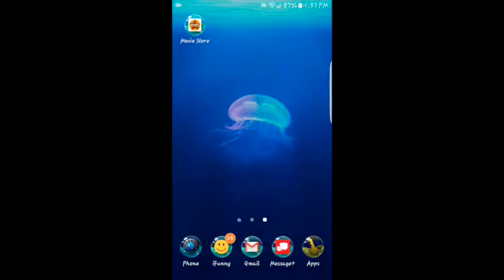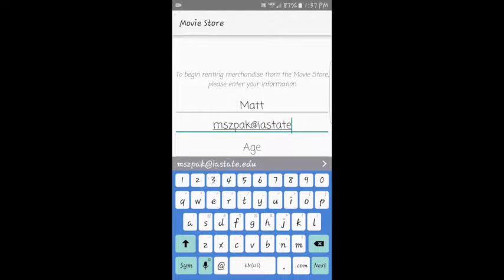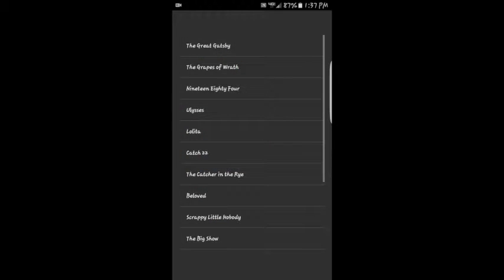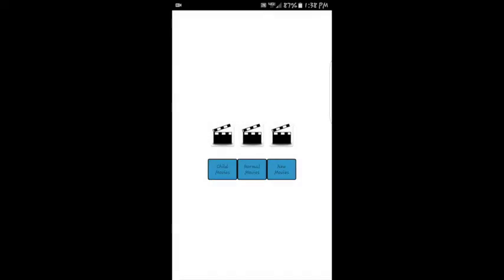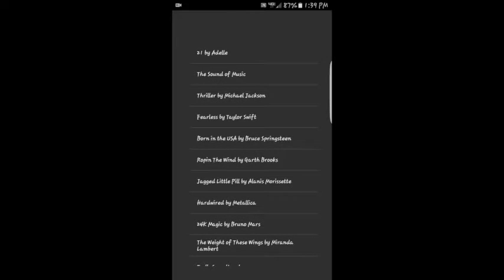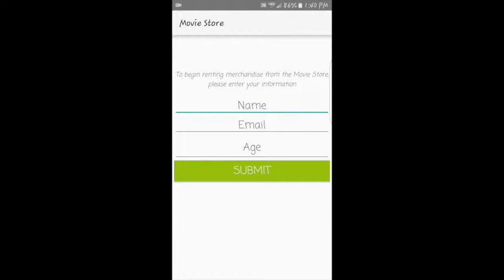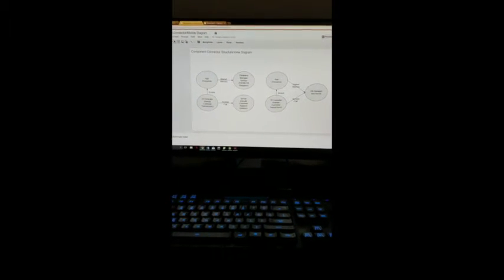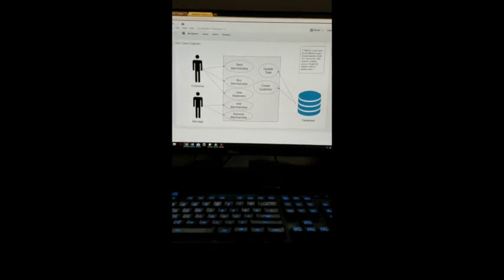339 Project Video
A demo video of our group's 339 Final project.

Android app of a movie store